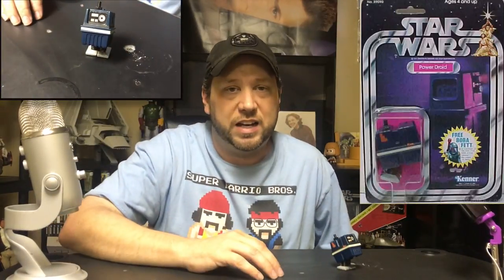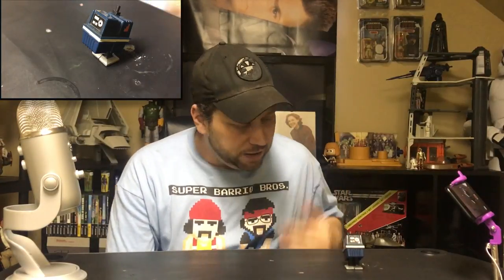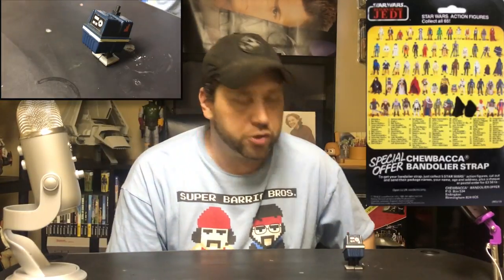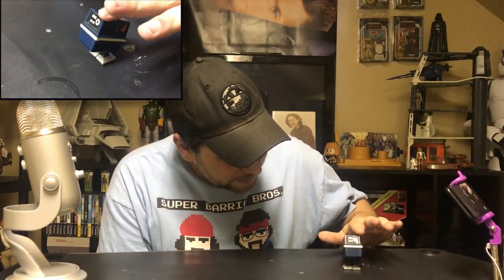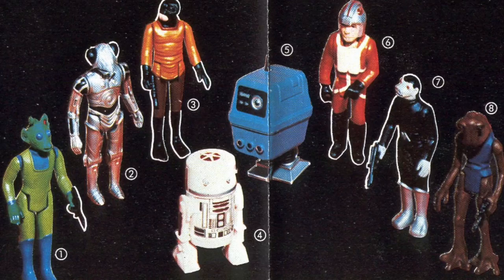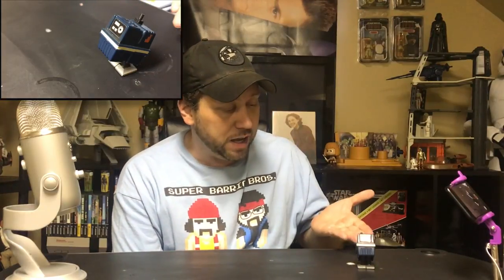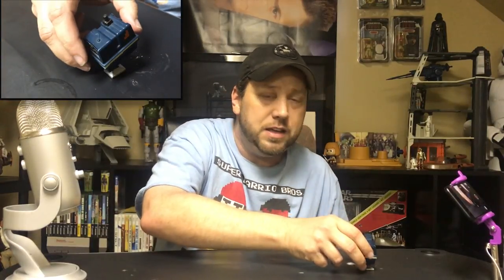Power Droid: Random Vintage Figure Monday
Today's random Monday vintage figure goes to Power Droid!